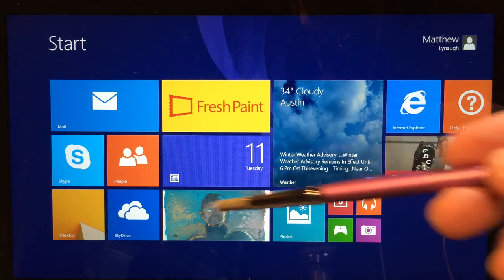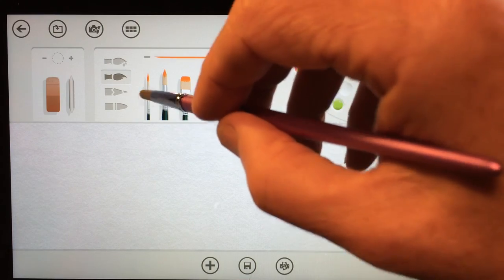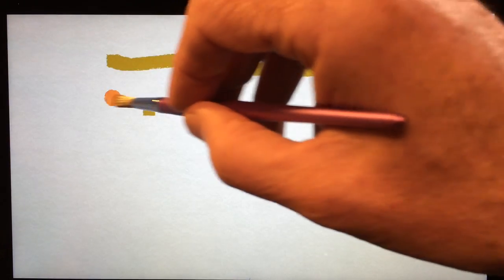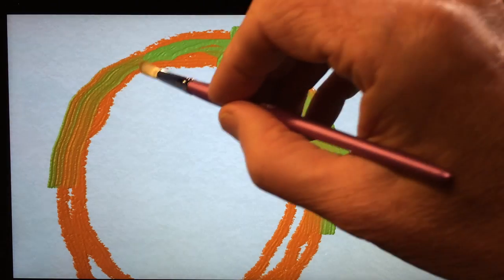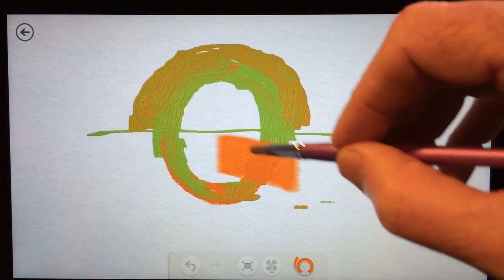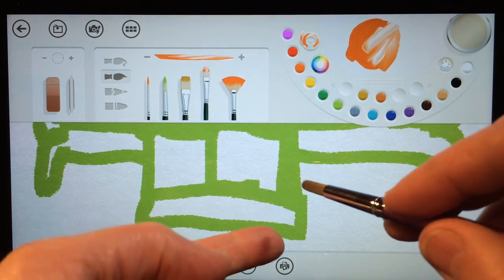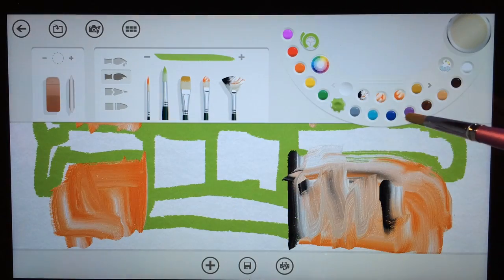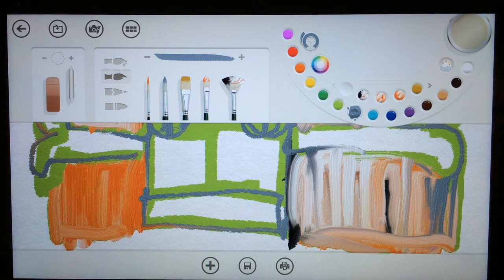FreshPaint: A Quick Look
Matt tries out the wonderful app Fresh Paint with his Sensu Solo. Fresh Paint has a beautiful user interface and the tools (watercolor brush, oil brush, pencil and crayons/oil pastels) are really fun to use. The mixing palette is great.